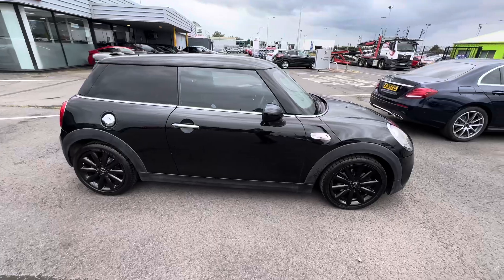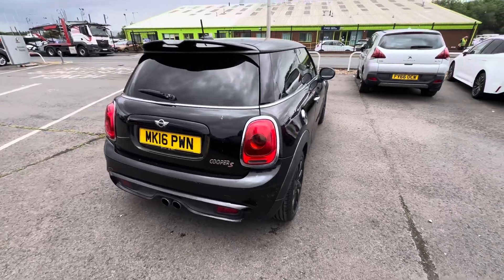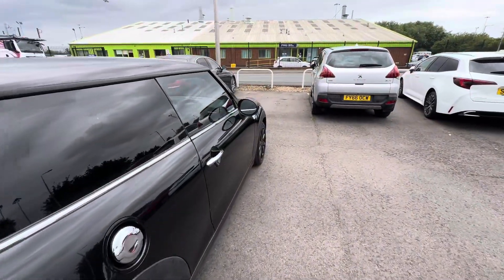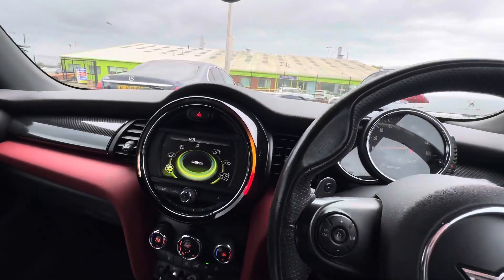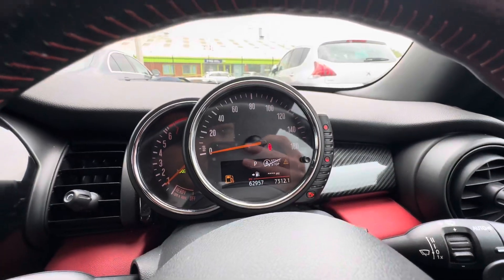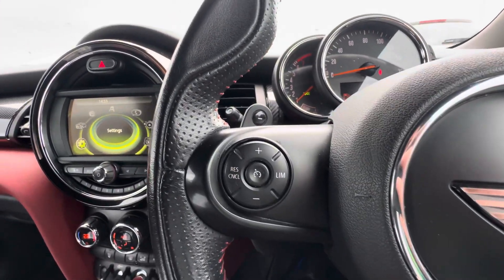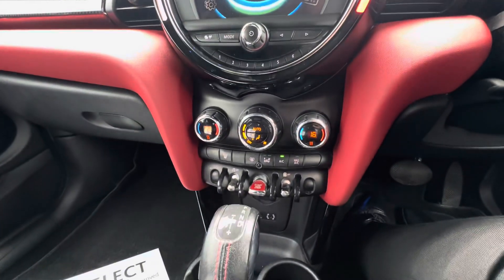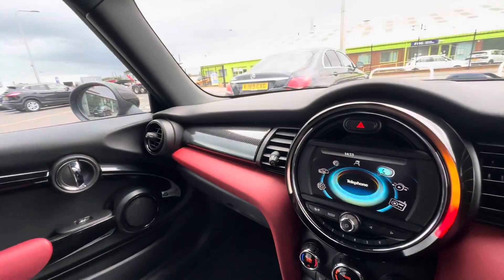PWN MINI COOPER S